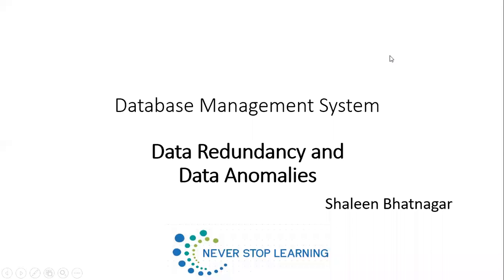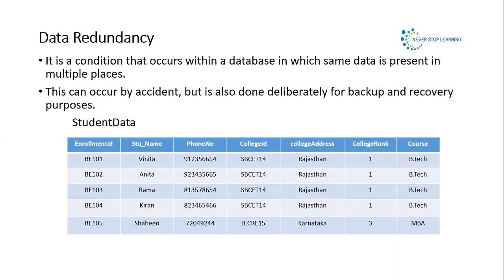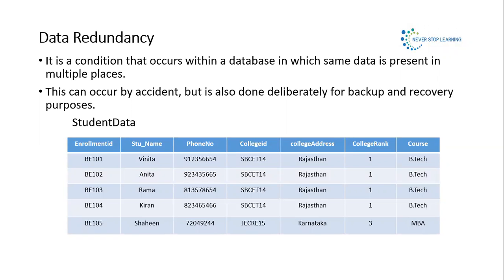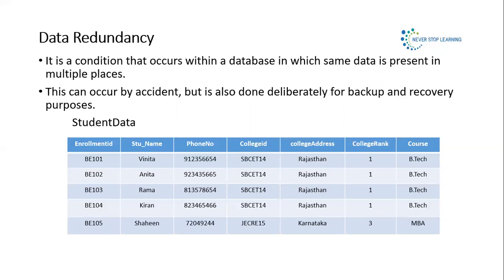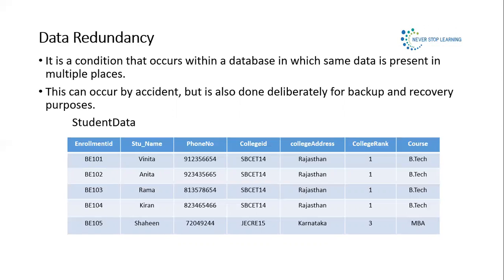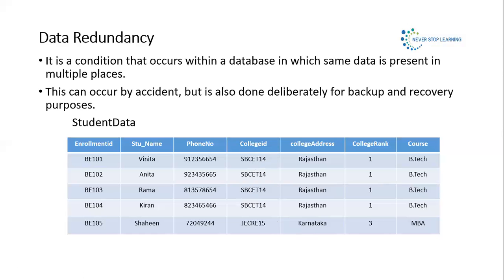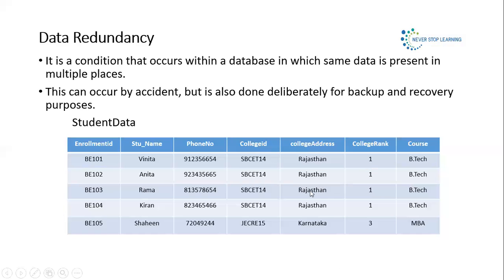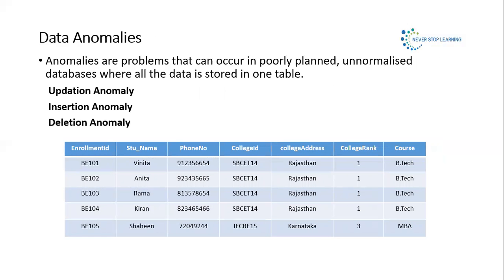Data Redundancy and Data Anomalies- Insertion , Deletion and Updation Anomalies in DBMS